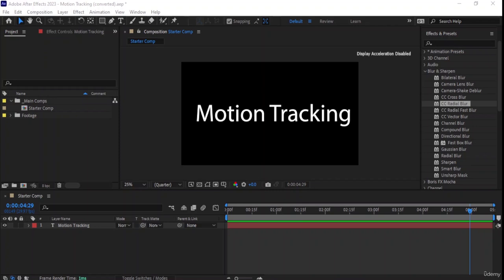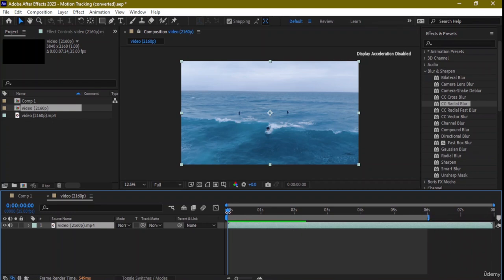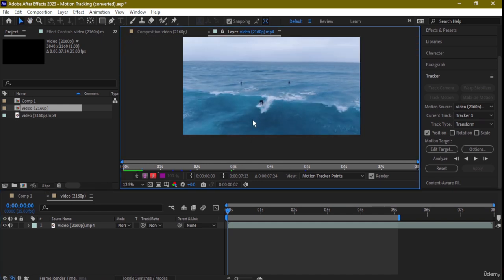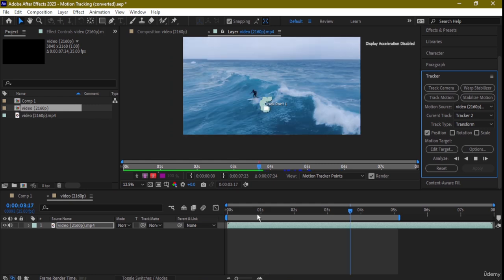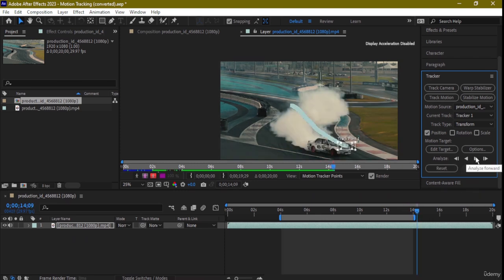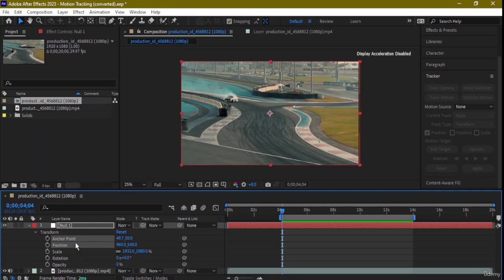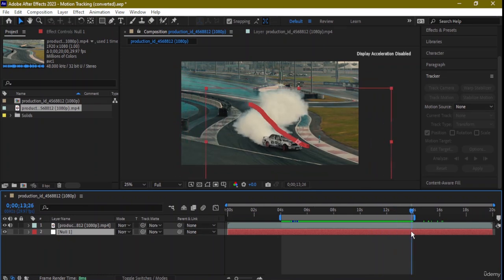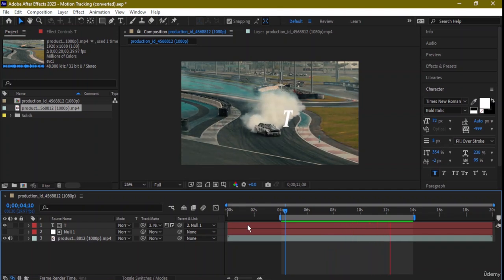14. Motion Tracking in Adobe After Effects tutorial!